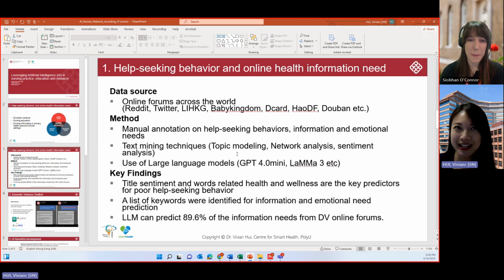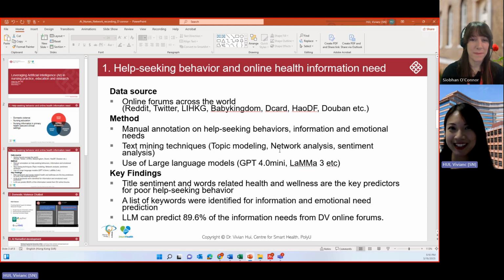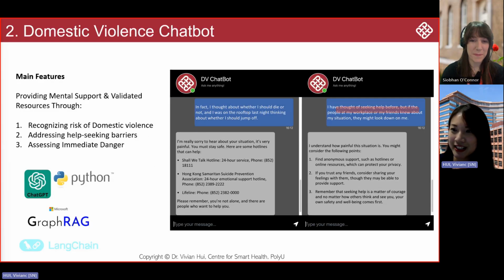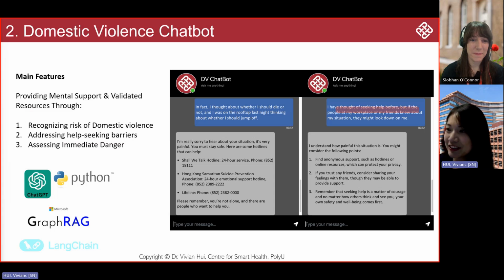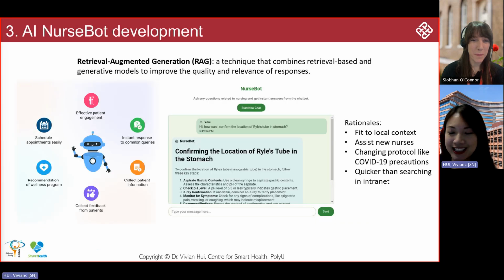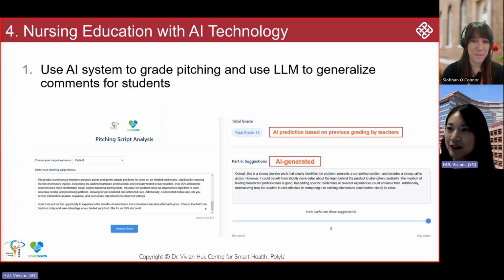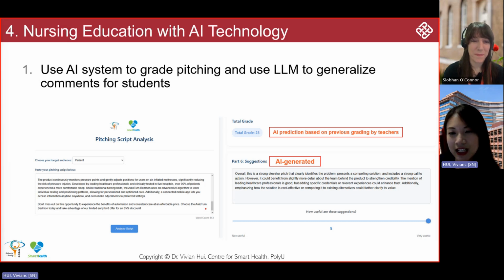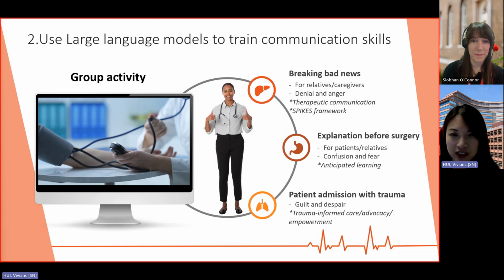Dr Vivian Hui - Leveraging artificial intelligence (AI) in nursing practice, education and research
Dr Vivian Hui from The Hong Kong Polytechnic University discusses her use of artificial intelligence (AI) in nursing practice, education and research as part of the AI Nurses Network webinar series.

Chaired by Dr Siobhán O'Connor, King's College London